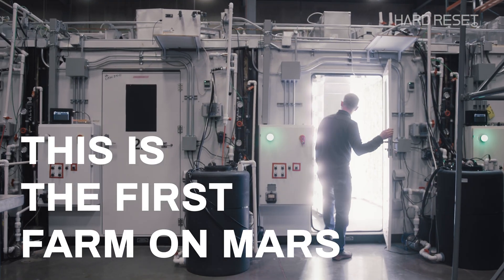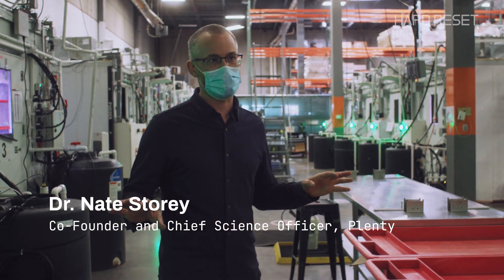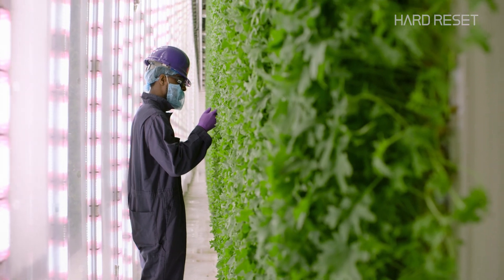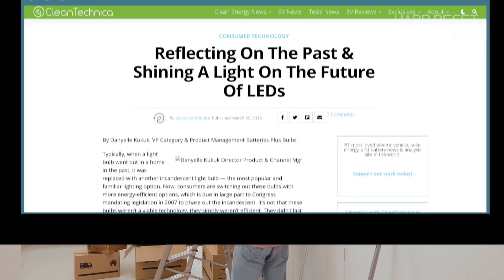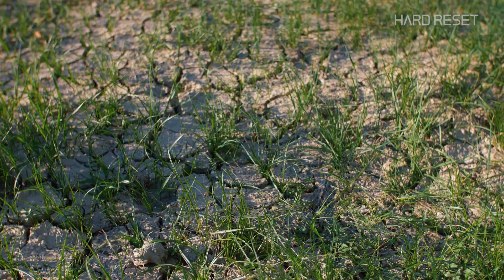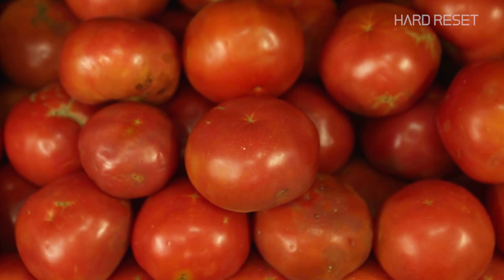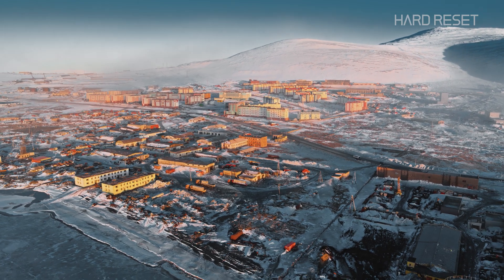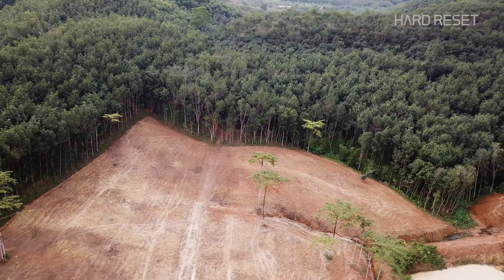Space-Age Farms on Earth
Vertical farming saves water, land, and energy — and it could be how we grow food on Mars.

Indoor, vertical farming is a promising technology that hasn’t managed to become mainstream yet, so in this episode we meet the folks who are trying to make that happen.  As things like LEDs and robotics drop in price and rise in effectiveness, it could create a world where the food we need is made locally and sustainably, everywhere in the world.

Come see how it works!